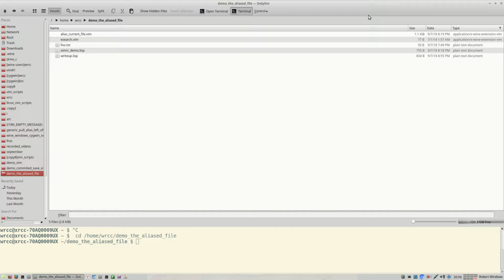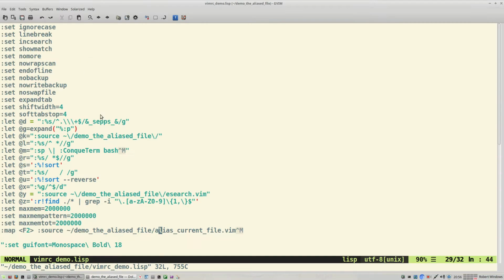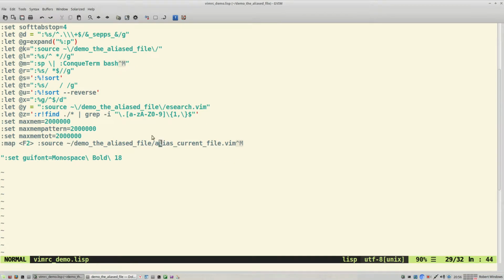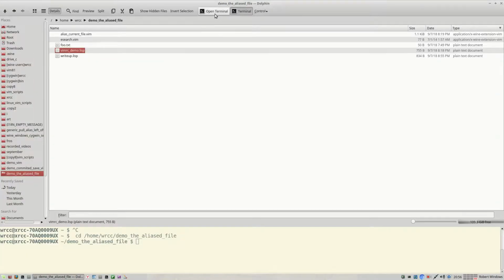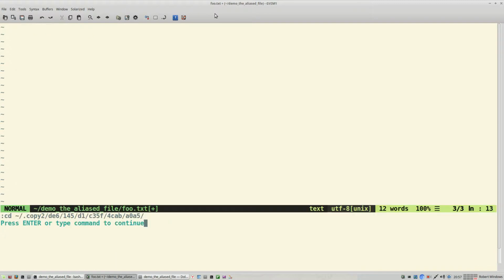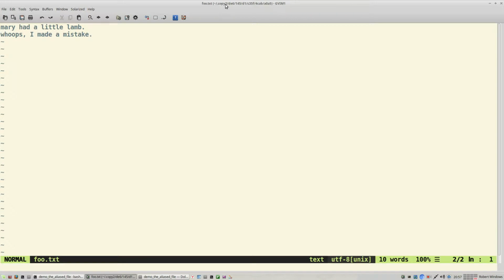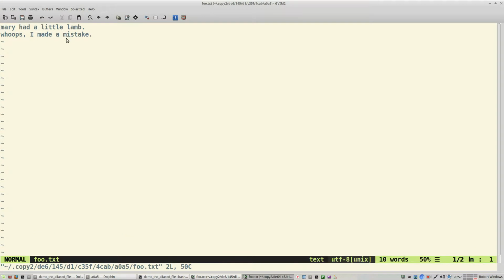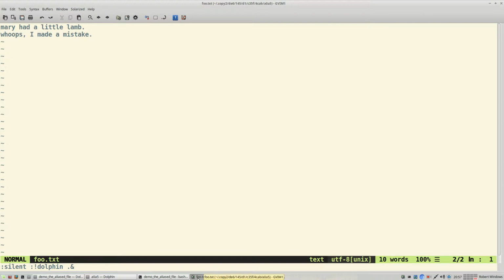Vim Destructive Editing The Aliased File on LInux /Cygwin (Part 1)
This is a demonstration on Destructive Editing tools in Unformatted Data Processing. Specifically, this demo is about the concept of an Aliased File. Unlike Pulling an Alias, Aliasing a Single File only aliases a single file. Typically, this is for quick work, and the file will only be usefull for 20 to 30 seconds. The work will be done in never-never alias land, but most likely the file will never need to be used again.

The tarred demo files for this video can be found on the VK link shown below.

This is one of three primary tools for Destructive Editing. The previous discussed tool was the concept of the Committed Save. Please click the video below to see the video.